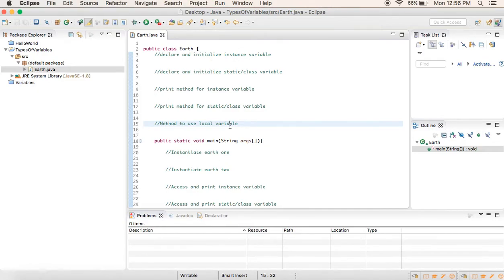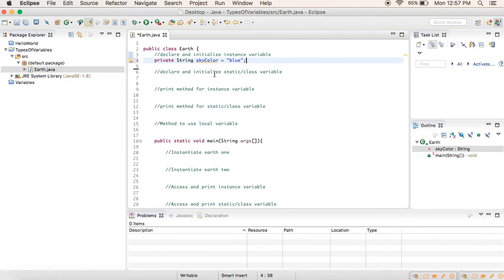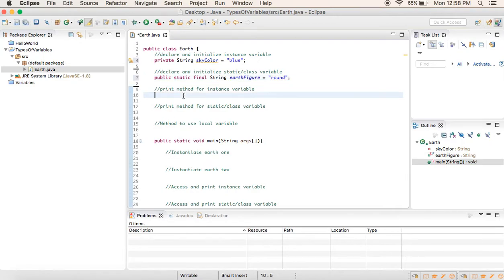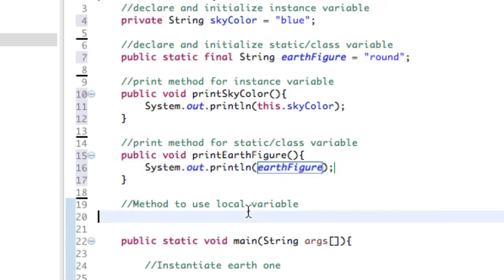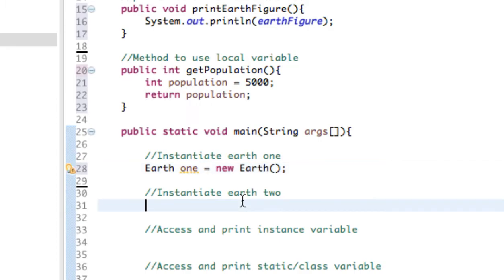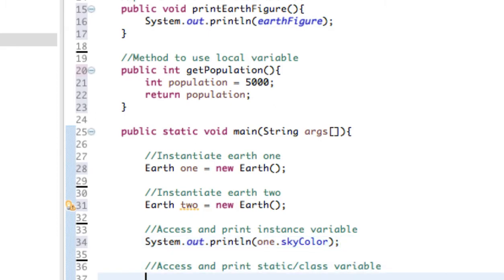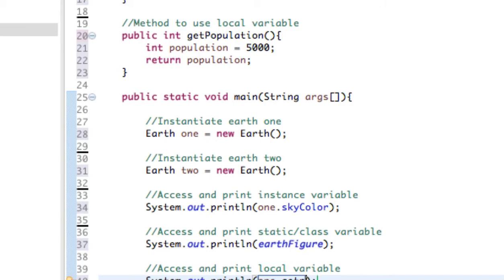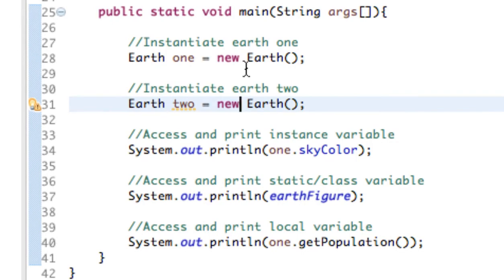Java Variables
Learn about java variables in this tutorial.